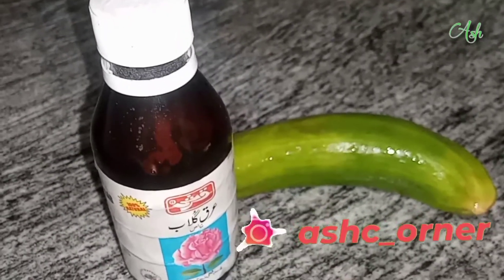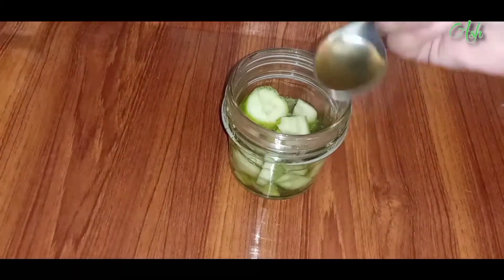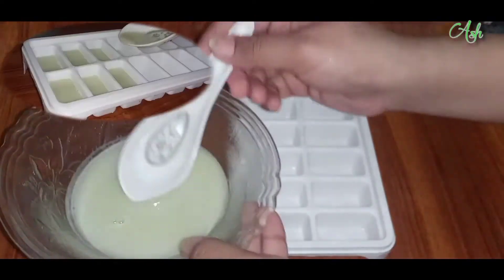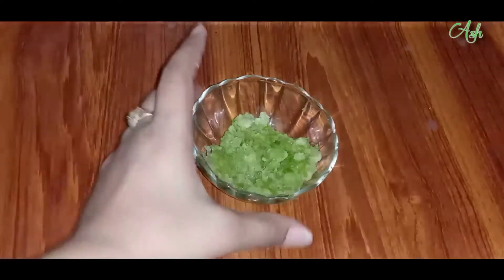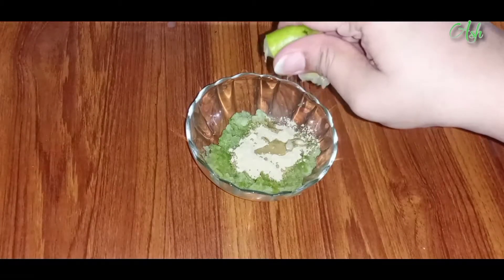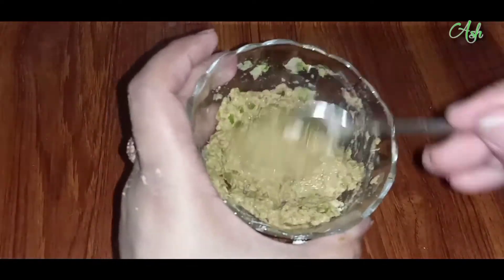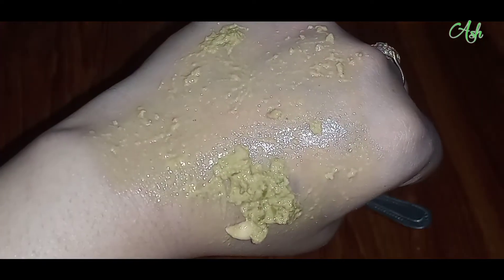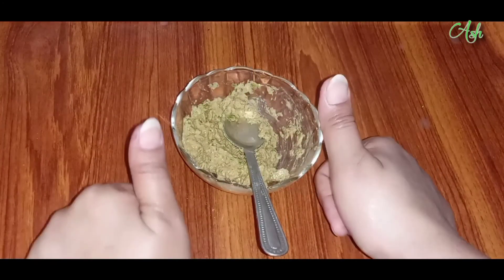Skin Glow Mask | All in 1 Mask | get rid of dull skin | Eid Special summer mask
This video is about glowing not specifically any occasion. Its works through out summers. Its result are amazing nd specially applied on every type of skin
Stay blessed 💕
Stay save🏠